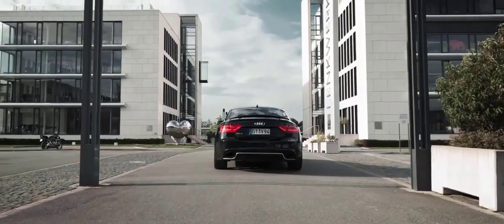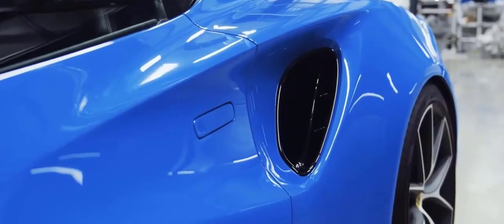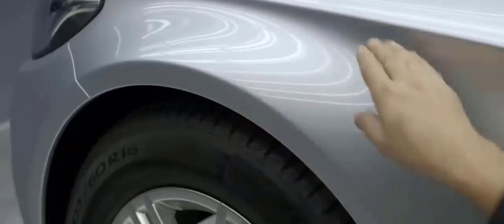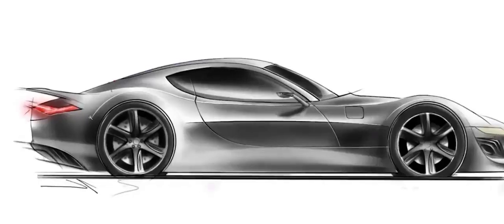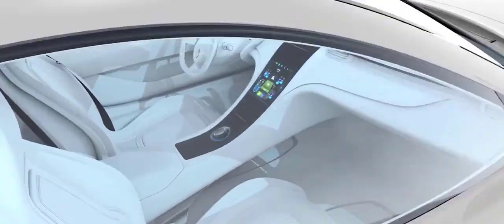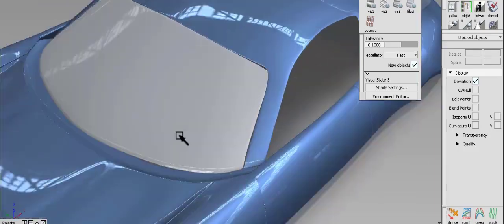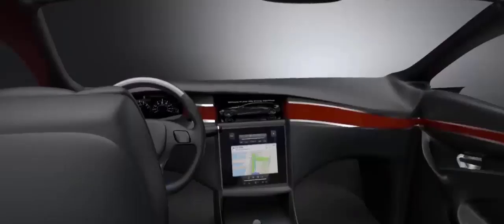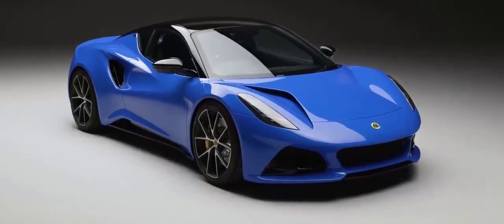Why Class A Surfaces are Essential in Automotive Design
Discover the secret behind a car's smooth and polished appearance with Class A surfaces. In this 5-minute video, we explore the importance of Class A surfaces in automotive design and take you through the creation process using powerful CAD software packages like Autodesk Alias and Catia ICEM surf. You'll also learn about the crucial role of lighting in Class A surfaces and their applications in car exteriors and interiors. Join us for a quick and informative overview of Class A surfaces, the highest quality and most visually appealing surfaces in the automotive industry. Optimize your knowledge and stay ahead in automotive design!